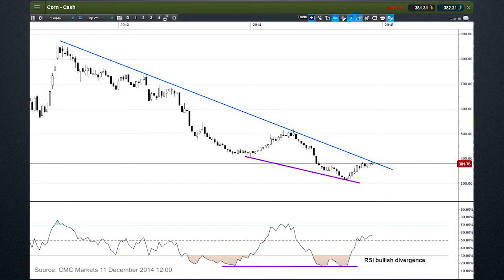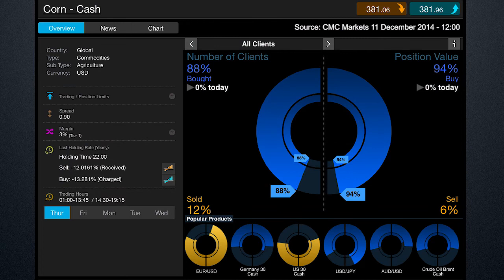Do lower oil prices mean lower corn prices? CMC Markets Jasper Lawler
Market analyst Jasper Lawler looks at energy prices as an input to modern farming techniques and possible ramifications of the collapsing oil prices on the price of corn.